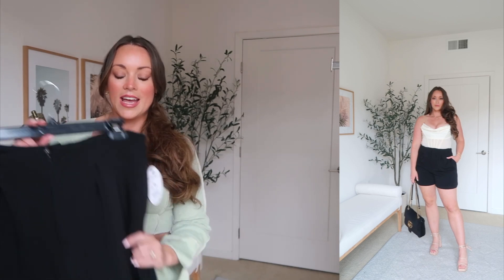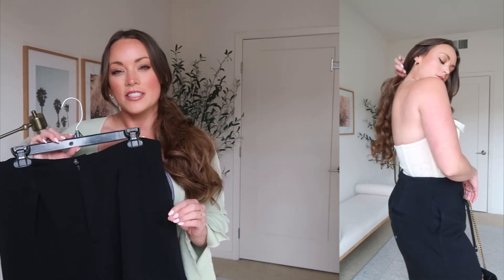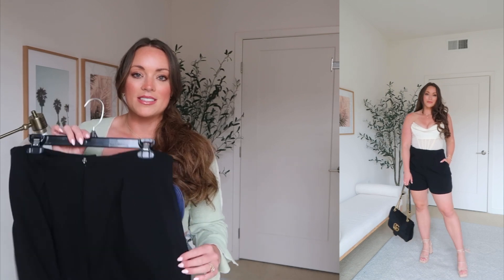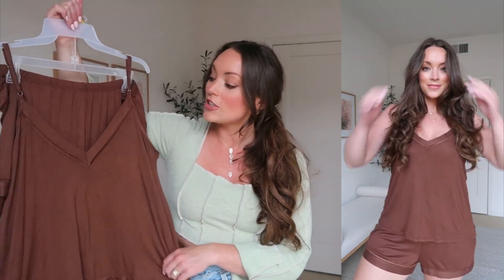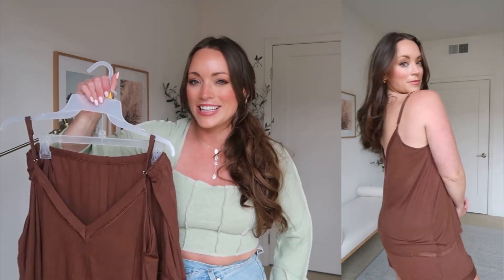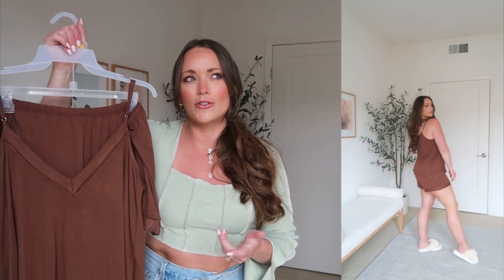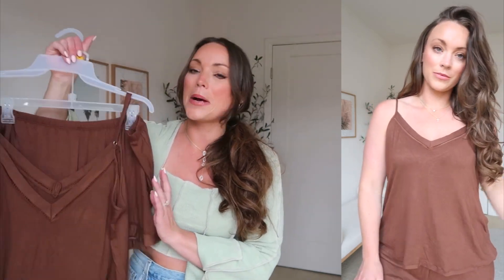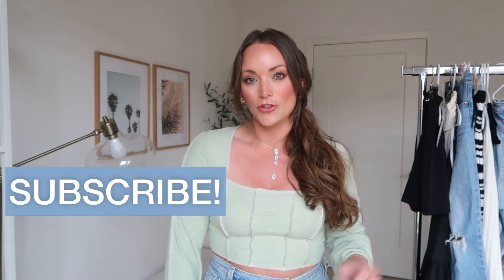Walmart New Arrivals for Summer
Sharing new arrivals for Summer from Walmart. Walmart summer outfits, Walmart fashion. Everything is linked below!

00:51
Black Scuba Shorts (ML)
Strapless Corset Top (S)
DV Strappy Heels
Gucci Handbag
Cross Necklace
Kendra Scott Bangle

02:32
Black Scuba Tank (M)
Fedora Hat
Louis Vuitton Bag
Braided Sandals

03:23
Black Active Dress (M)
Ankle Socks
Nike Sneakers

04:39
Stripe Crochet Midi Skirt (S)
Stripe Crochet Tank (S)
Similar Braided Heels

06:05
Levi’s Ribcage Jeans (30/10)
Similar Black Cateye Sunglasses

06:45
Stripe Midi Sweater Tank Dress (M)
White Platforms Sandals
Quay Retro Sunglasses
Ruched Cream Amazon Bag

08:19
Cream Sweetheart Neck Long Sleeve (S)
Agolde Asymmetrical Jeans (30/10)
Similar Pink Heeled Sandals

10:16
Black Off Shoulder (S)
Abercrombie 90s relaxed Jan (28/6R)

11:42
Active Corset Top (M)
Lululemon Leggings (4)
Nike Waffle Sneakers

13:25
Brown Pj Set (L)

14:26
Pink Stripe Crochet Tank (S)
Abercrombie Cream Jeans (28/6R)
Steve Madden Sandals
Nude Bag
Similar Bracelets